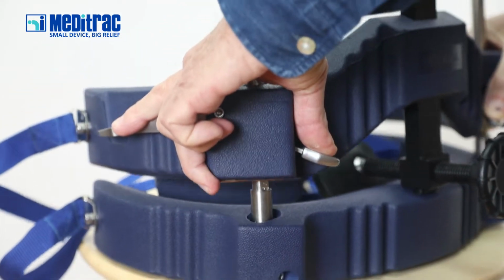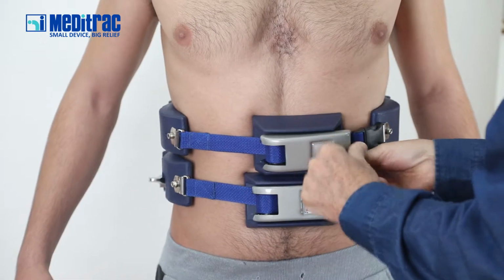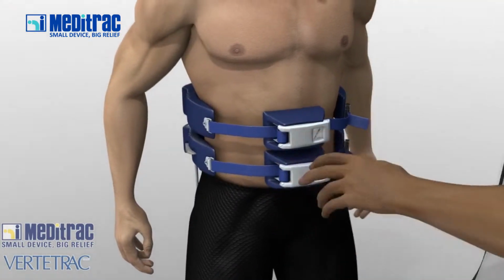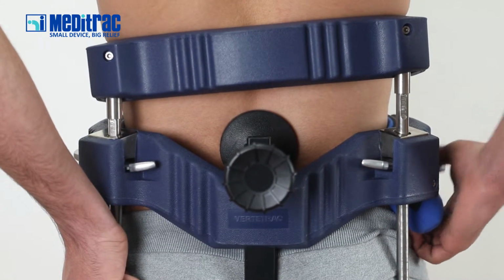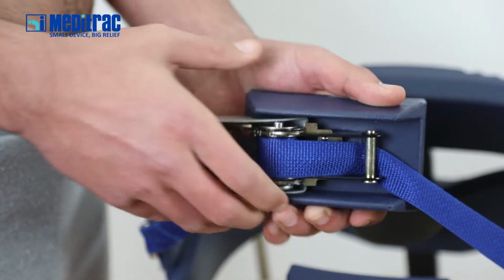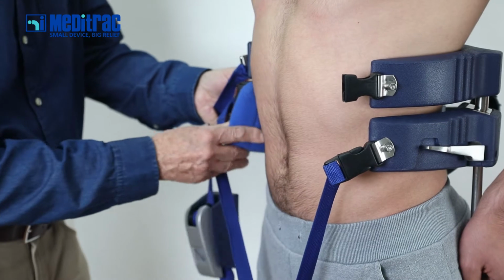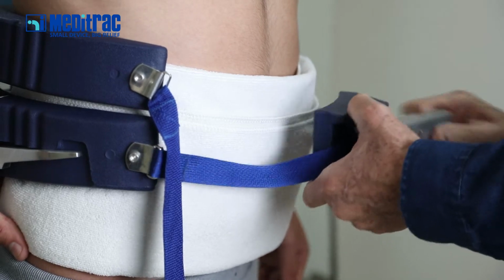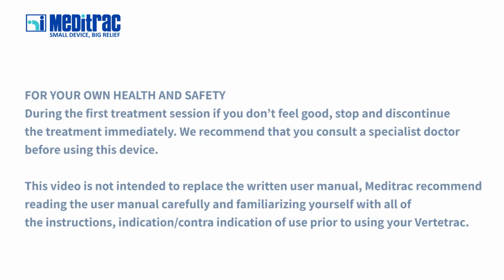Vertetrac - Video User Manual